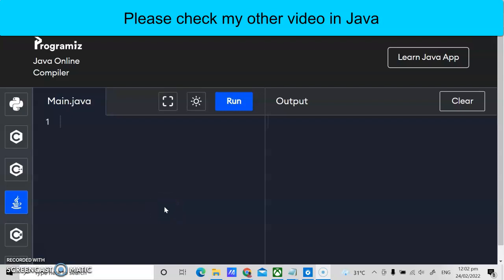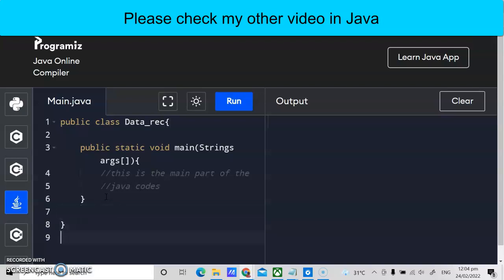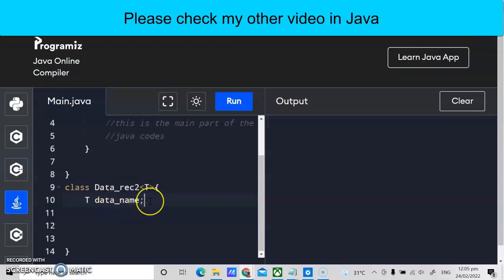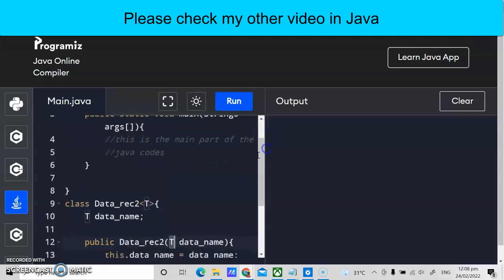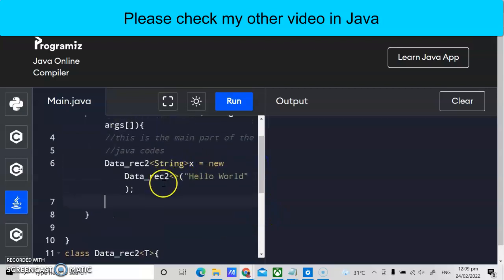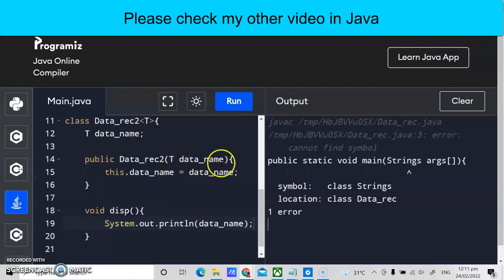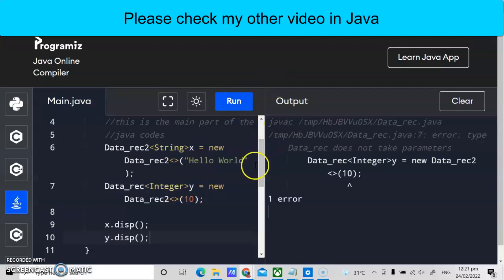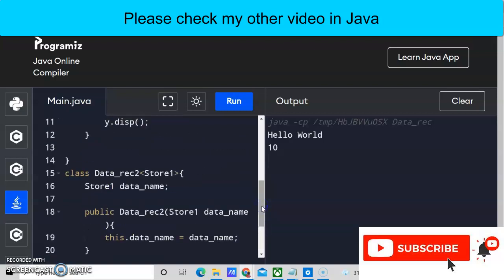Quick Generics Java Programming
Hello,

This lesson will give you an eye opener on how to use the GENERICS in java programming. A basic technique to write your OOP for different data types.

Once write! apply to many.

Take Aways?
1. Learn the syntax of using generics
2. Create a scalable type of coding in java
3. Play and create a huge data sets for your java program